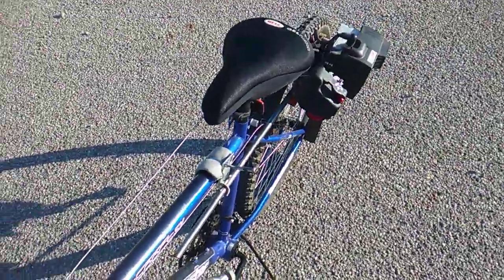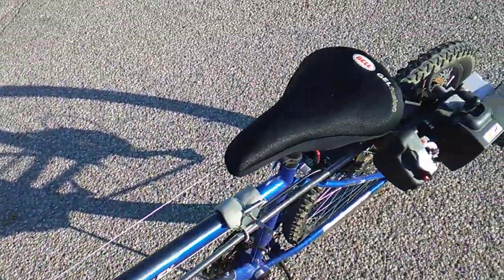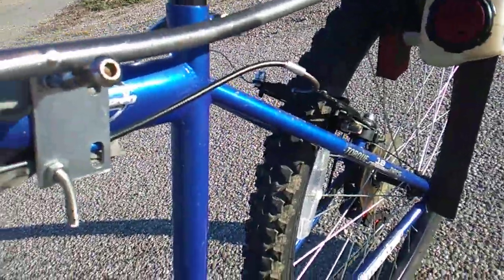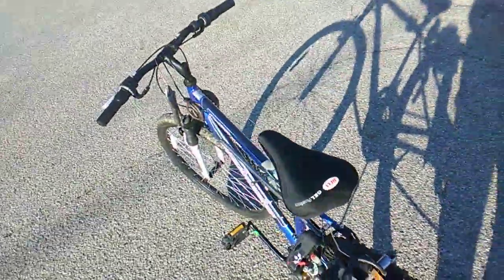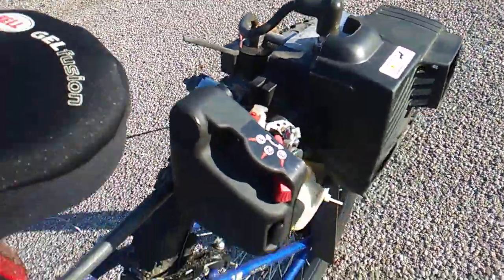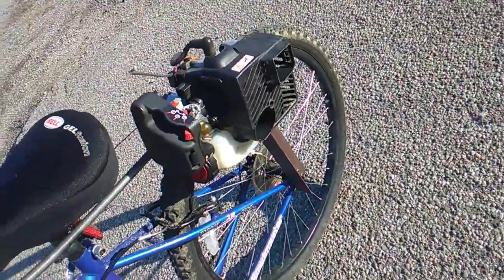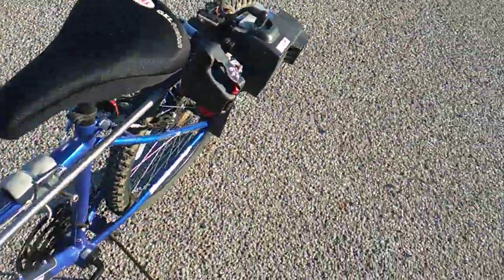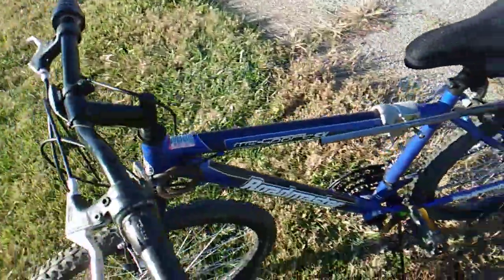Weed eater powered bicycle!